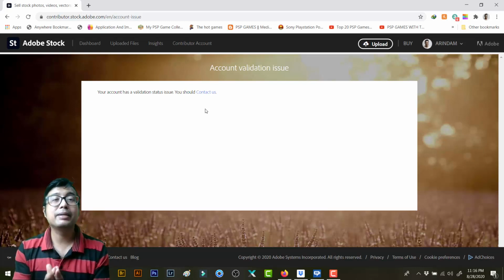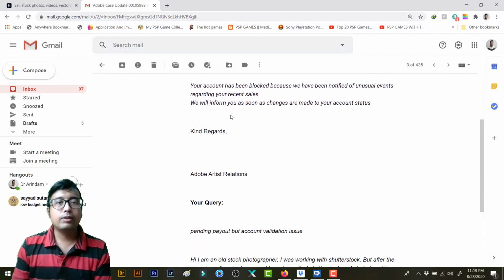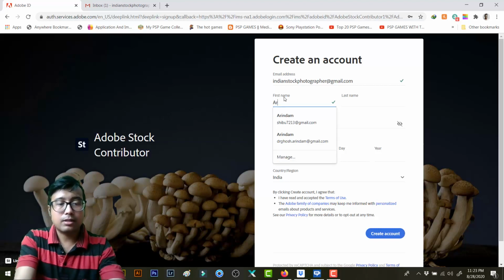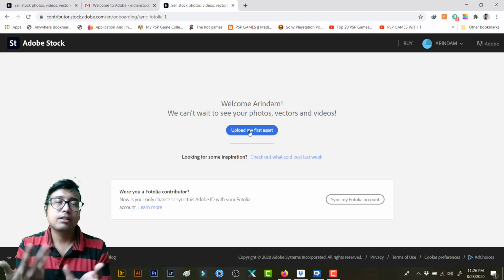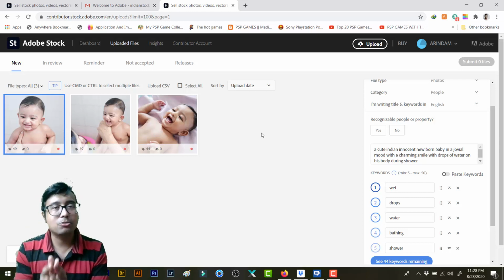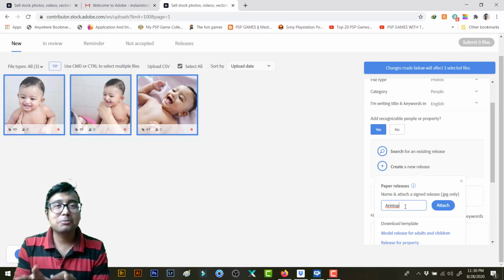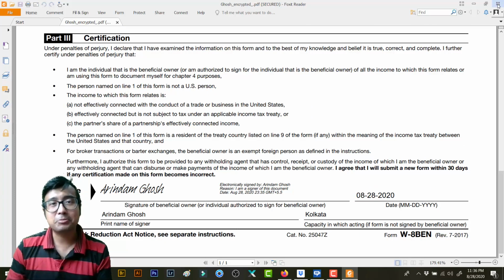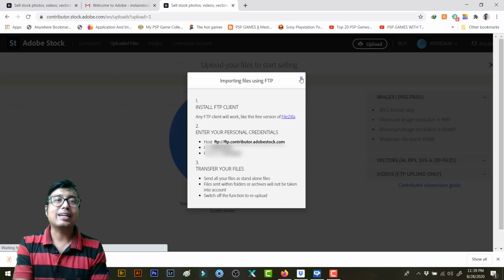Adobestock Account Validation Issue Solved and Step By Step Adobe Stock New Account Guide.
This video gives a step by step guide on how to solve account validation issue on adobestock and how to create a new account on adobestock.
Intro 00:00
Why Adobe account can be blocked 01:19
Creating New Account 05:44
Tax Form Fill up
Payout information 18:56
Entire Playlist of Adobestock